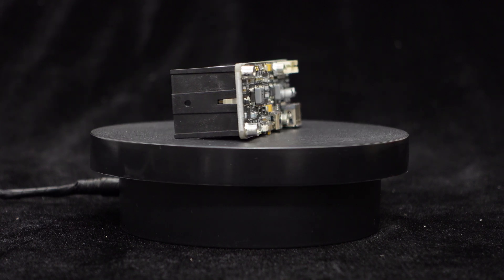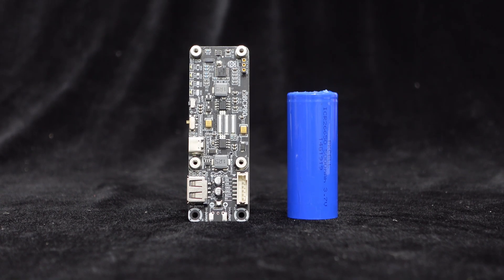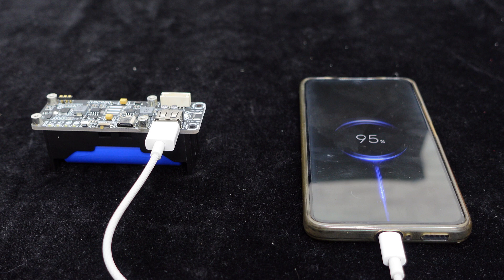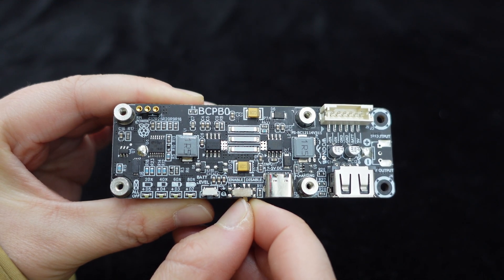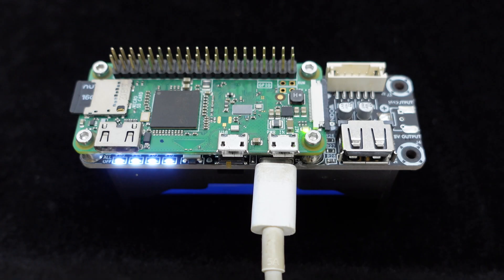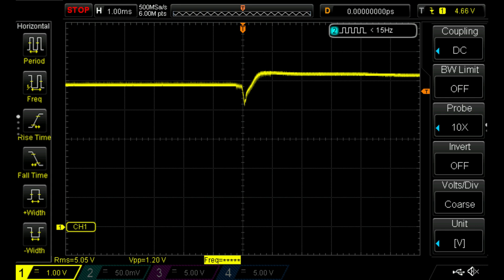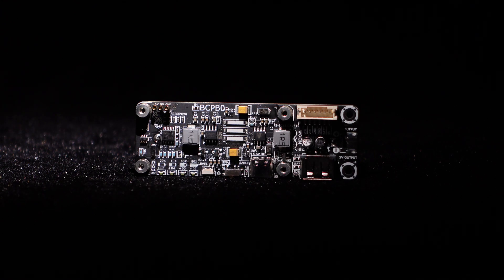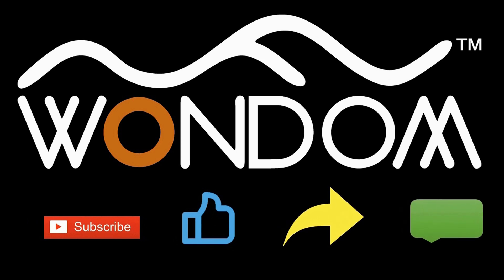Battery Charging and Protection Board for 1S 26650 Lithium Battery DC UPS for Raspberry Pi BCPB0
WONDOM BCBP0 is a compact battery charger board designed for 1S 26650 Lithium battery. It serves as a DC uninterruptible power supply (UPS) for Raspberry Pi Zero. The BCBP0 features a lithium battery protection circuit, USB Type-C interface for easy charging, and a boost circuit providing stable 5V output. It supports simultaneous charging and discharging, with a battery level display button and power on/off switch for convenience. The board ensures uninterrupted power supply to the Raspberry Pi, with minimal voltage drop during external power source disconnection. The BCBP0 is an unrivaled choice for Raspberry Pi DIY enthusiasts, offering exceptional reliability and seamless power delivery.